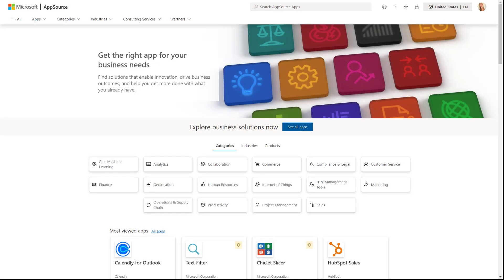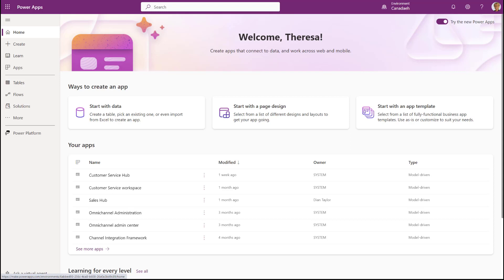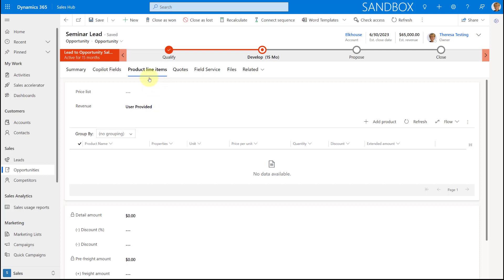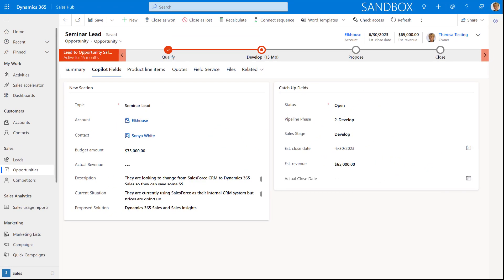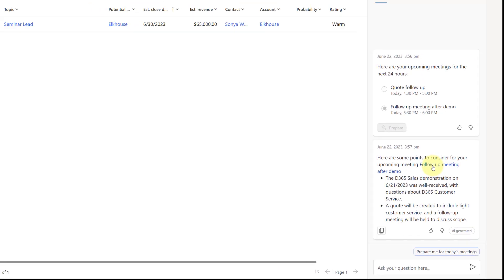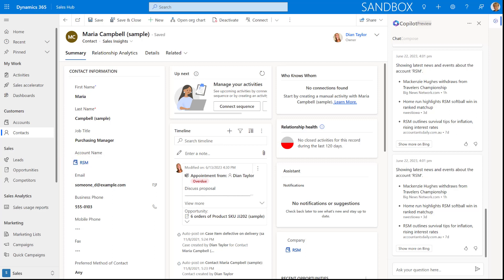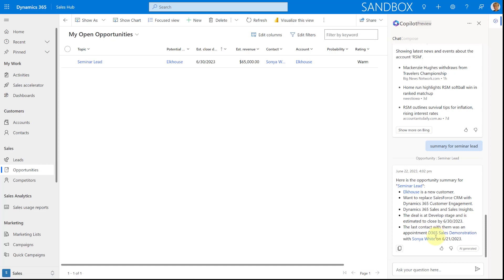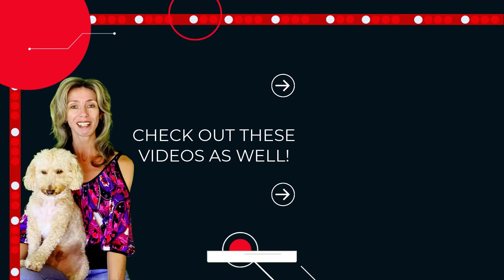Copilot D365 Sales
In this video I will discuss Copilot for Dynamics 365 Sales. Essentially, Copilot is an AI-powered productivity tool that uses natural language processing and machine learning to understand users' requests and provides personalized recommendations, tips, and assistance. This means that users can ask Copilot questions and get instant answers, guidance, and suggestions to help them work more efficiently.